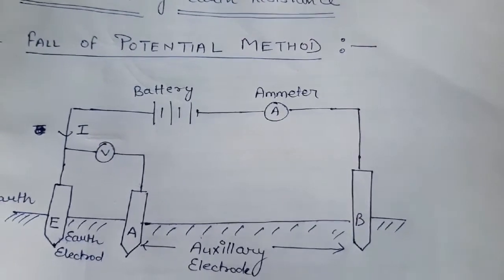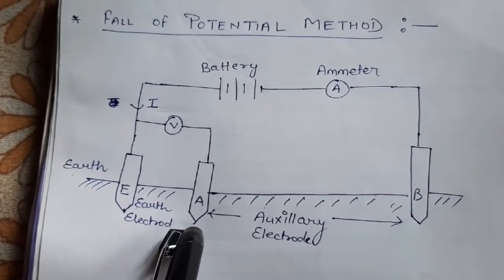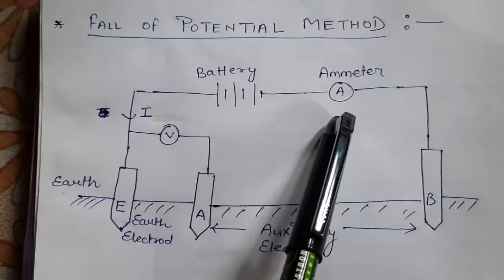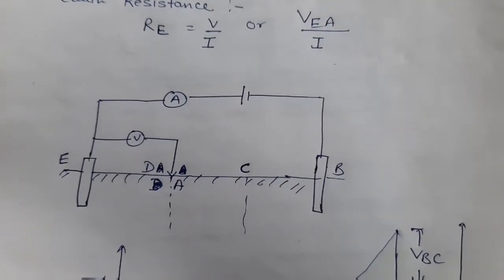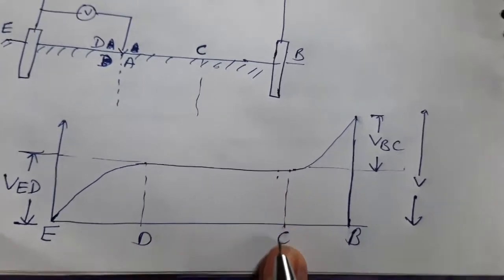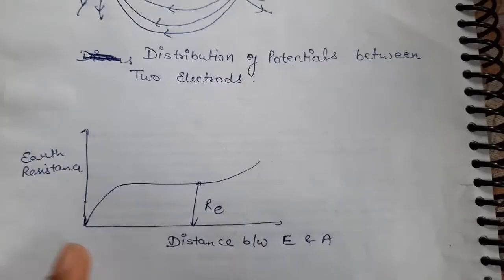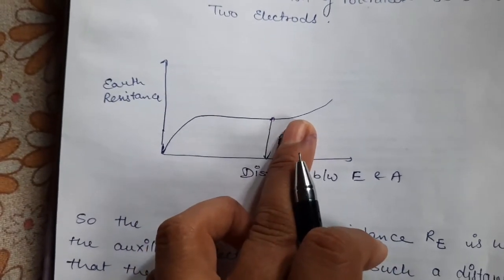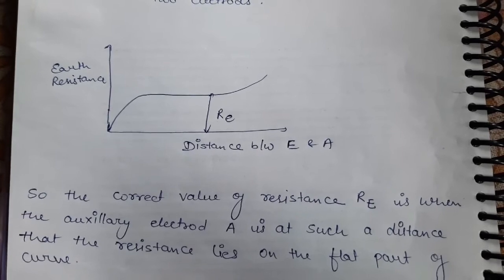Fall of potential method